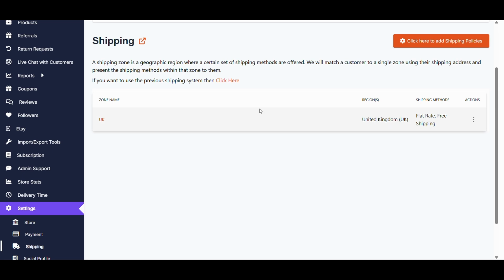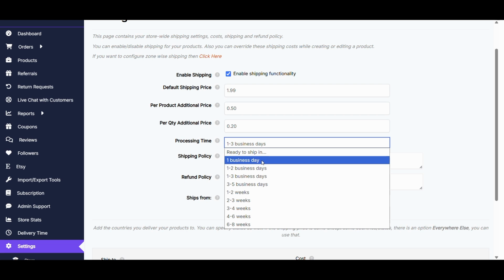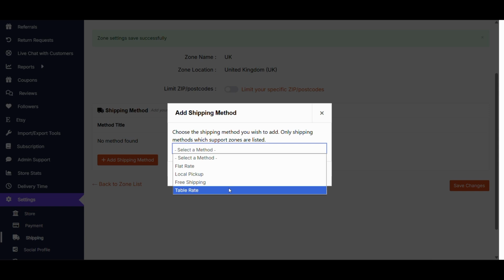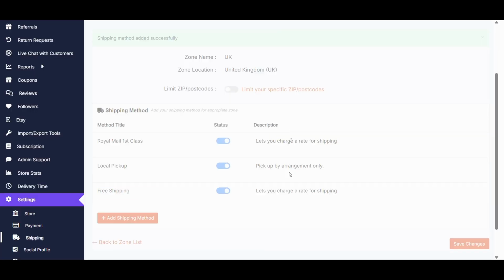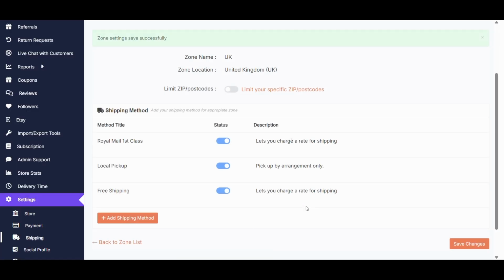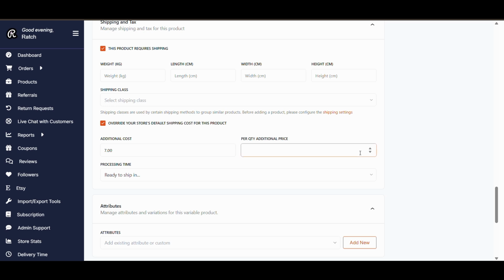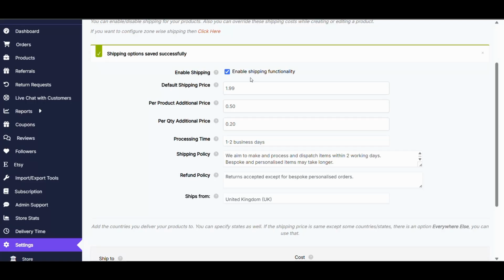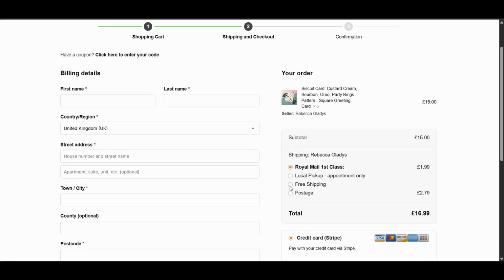Ratch Shipping Tutorial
In this video we show you how to set shipping prices and options for your store.